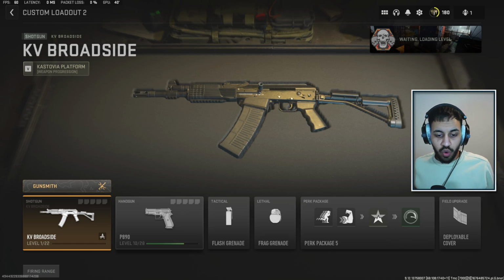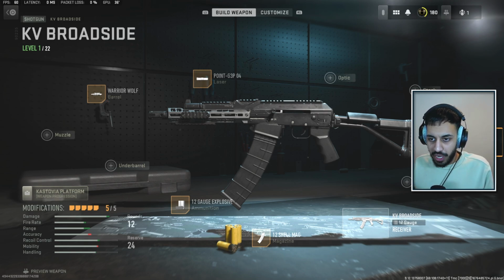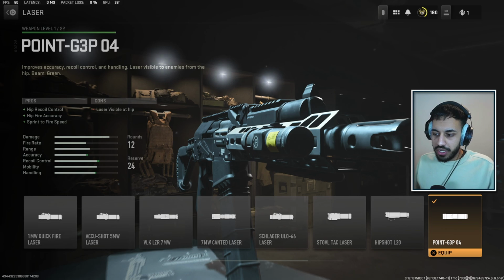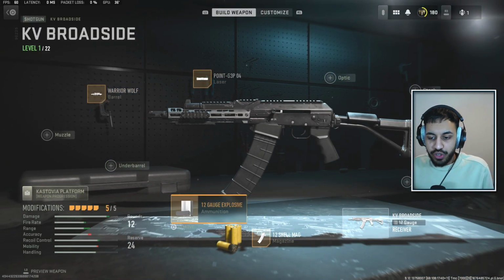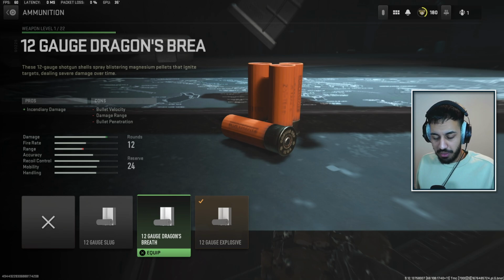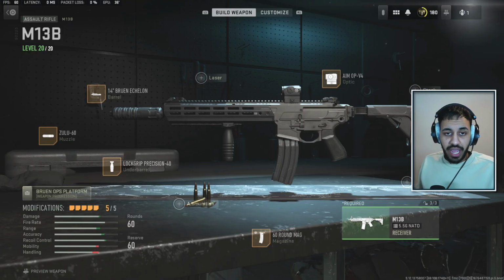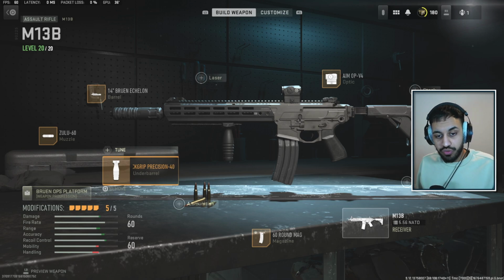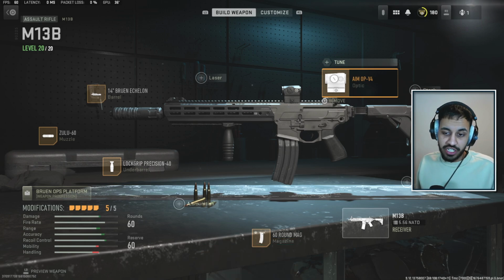*NEW* BROADSIDE BEST CLASS SET-UP (Dragon Breath KV Broadside Class!) | Warzone 2.0 S2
*MAX DAMAGE KV BROADSIDE  BEST CLASS SET-UP AND BEST ATTACHMENTS BROADSIDE . HOW TO UNLOCK BROADSIDE  FAST* This video covers the new Shotgun the BROADSIDE  that was added to Warzone and gives you the best attachments and setup!
PSYCHO

modern warfare 2 soundtrack, call of duty modern warfare 2, call of duty mw2, modern warfare 2 weapons, all modern warfare II weapons, modern warfare ii beta, modern warfare 2 beta